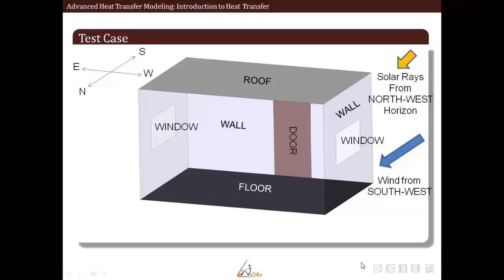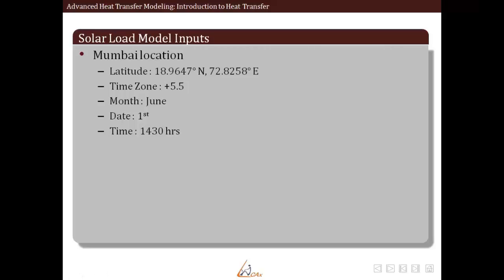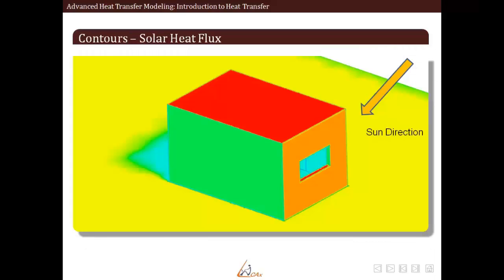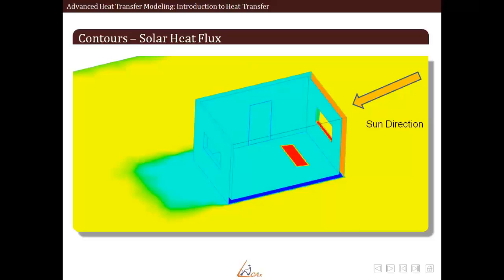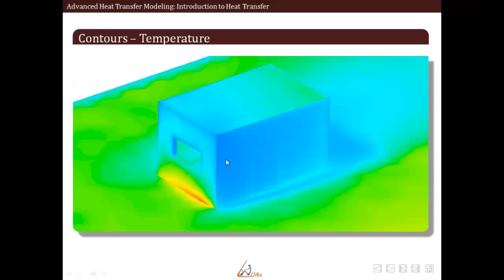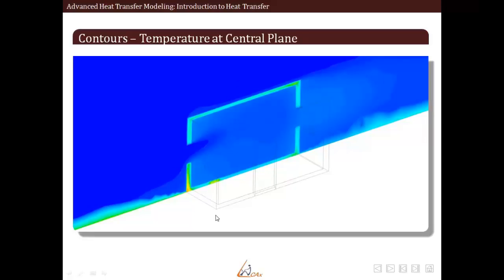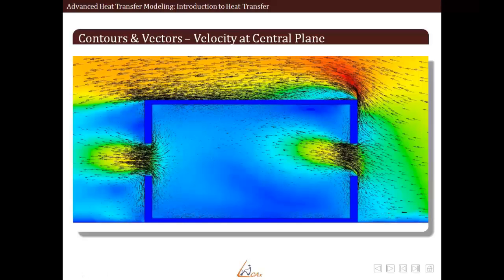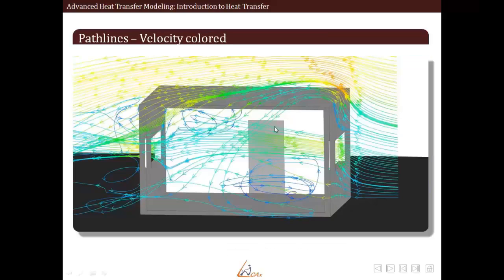GJH EH TV VRK 3